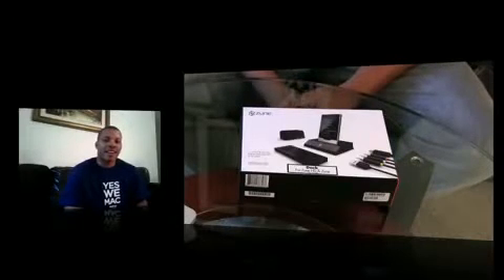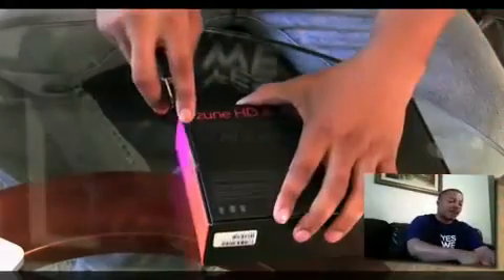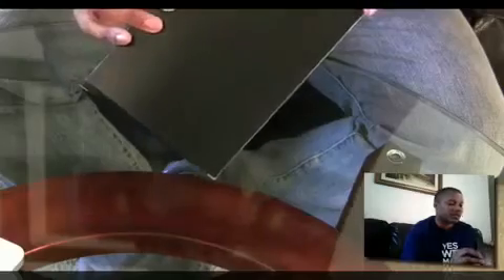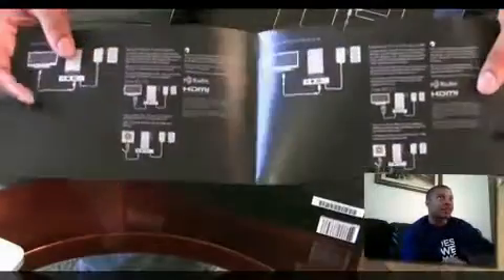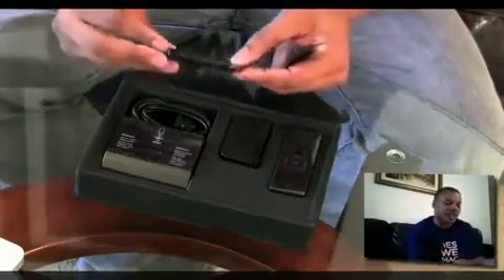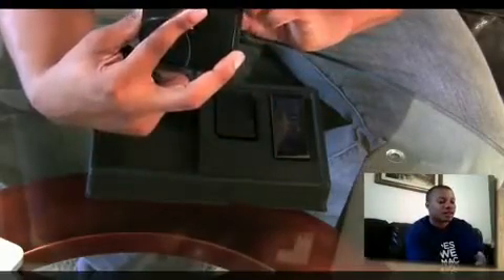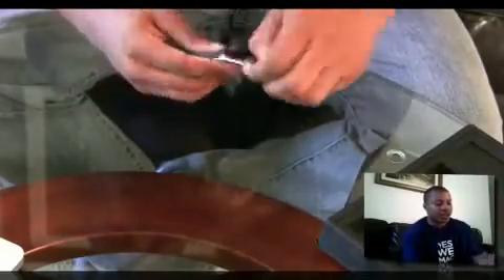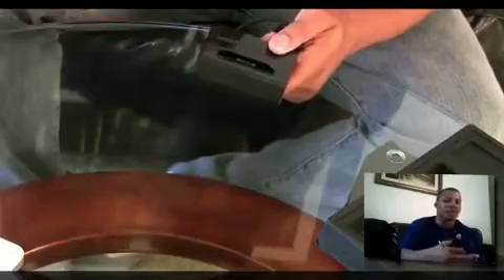Zune Hd Home Dock Unboxing.mp42170